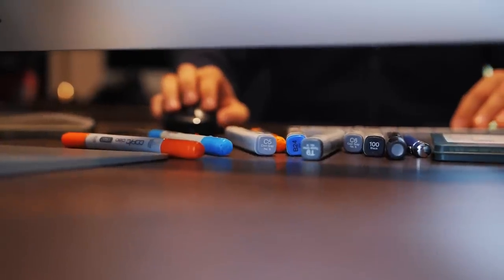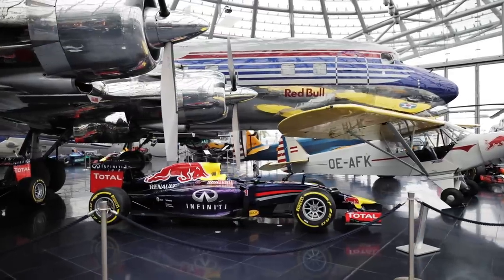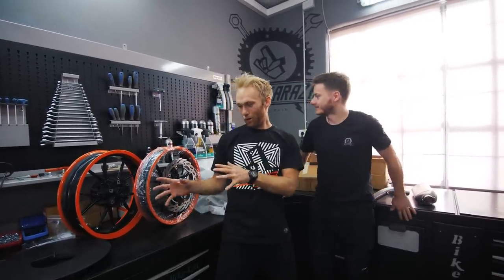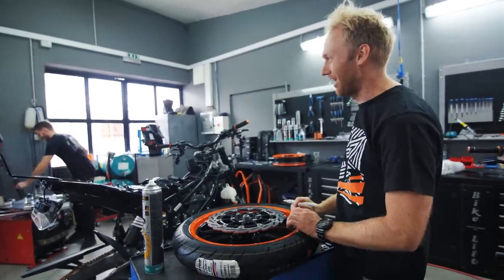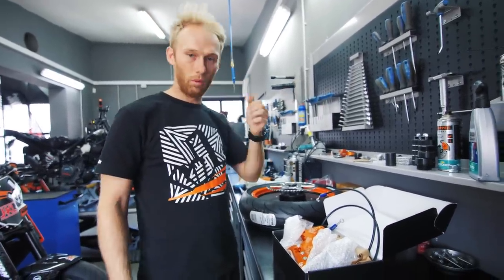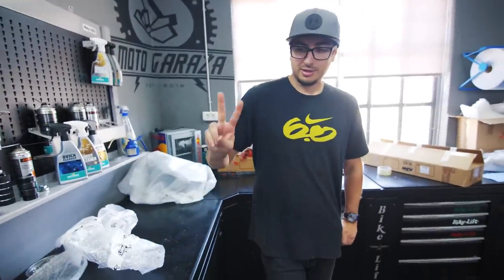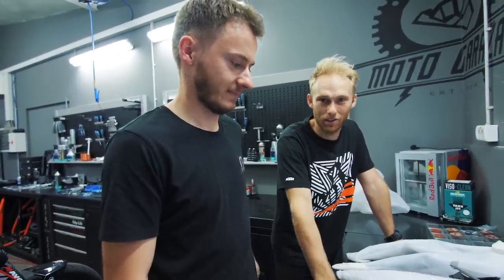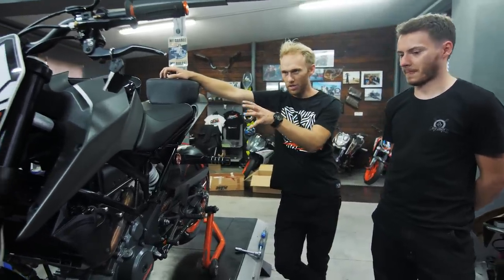SICKEST STUNT BIKE OF 2020 [Duke 250 build off] | RokON VLOG #94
All new KTM 250 Duke just got the magic touch by our designer Zajc Master. Find our where did the inspiration of the carbon rear wheel come from & enjoy the vlog! Equip your bike